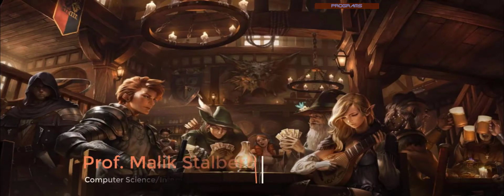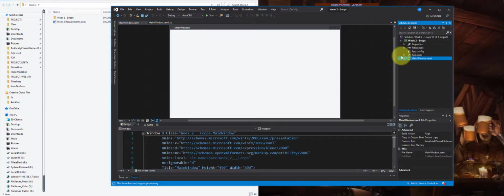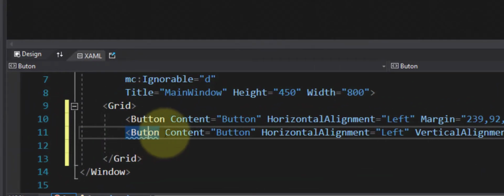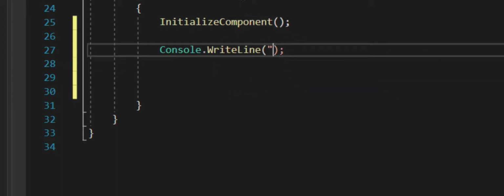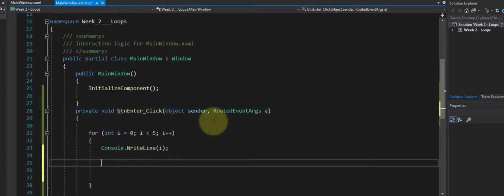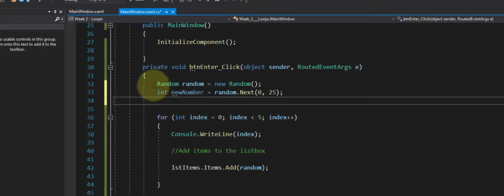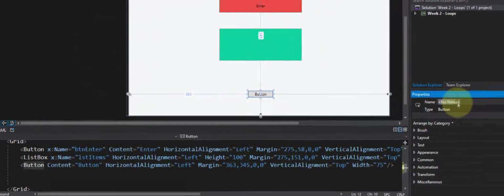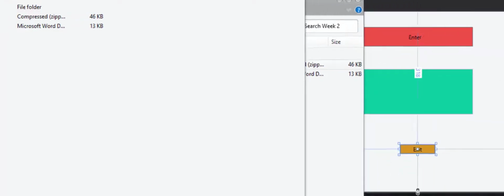Loops and Random Number in C#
This video is structured around submitting an assignment.